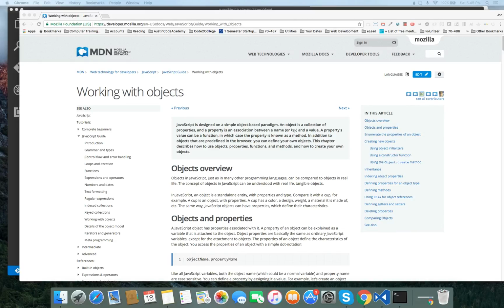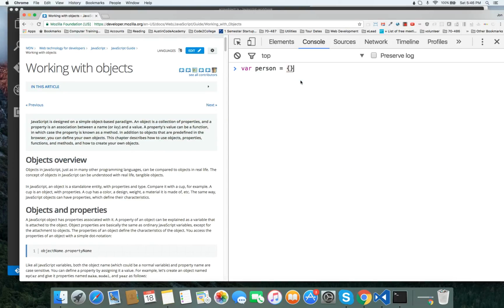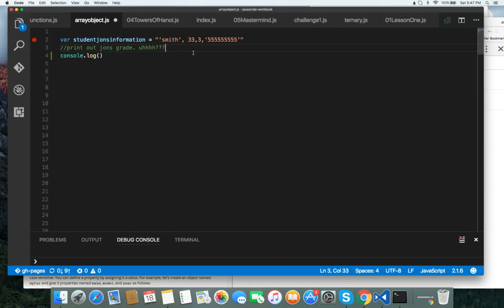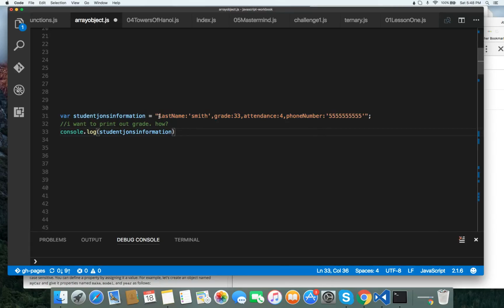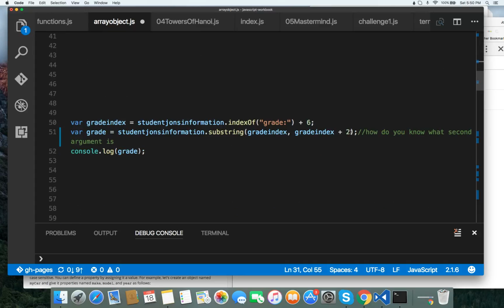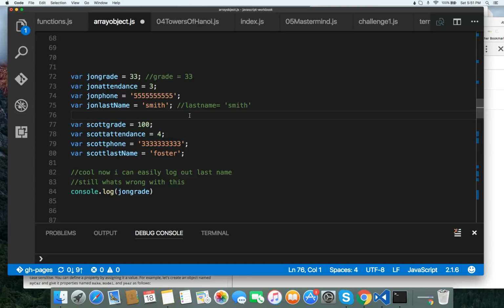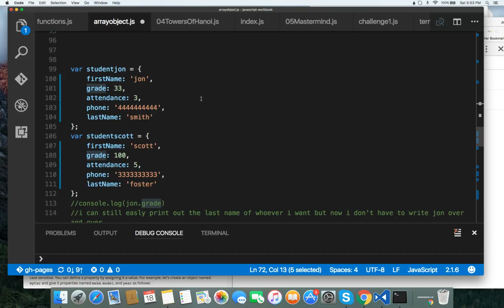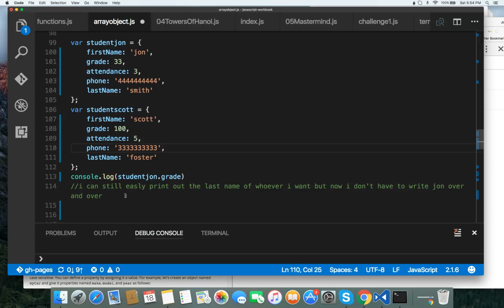Javascript Objects Explained